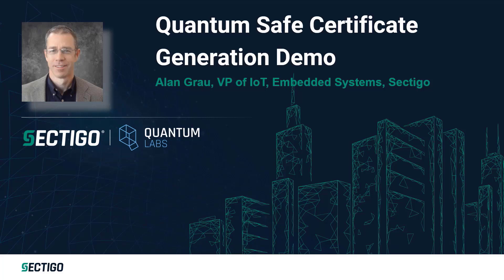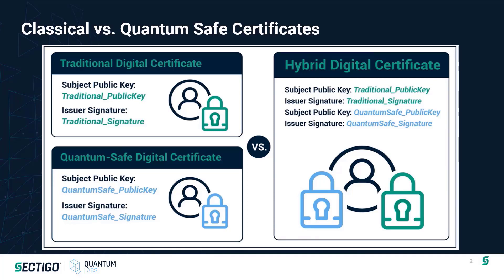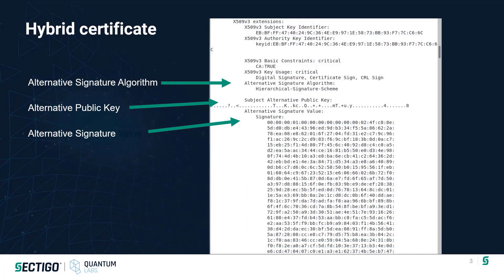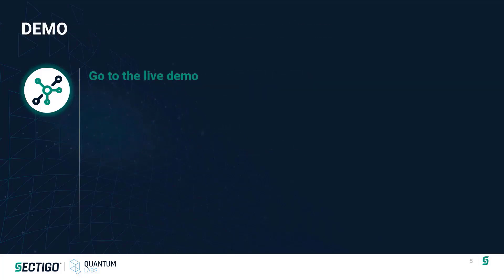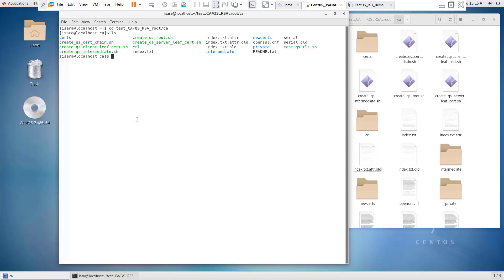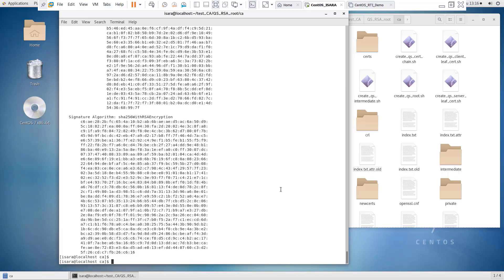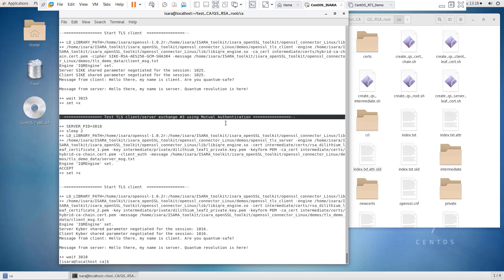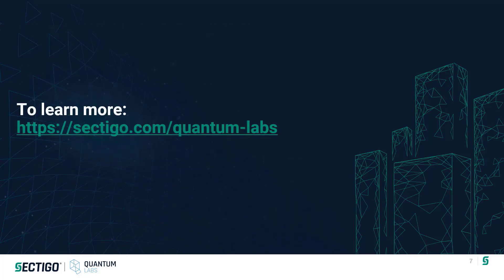Quantum-Safe Certificates and Demo of Certificate Creation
Understand classical, quantum-safe, and hybrid certificates, and watch a brief demo about creating quantum-safe certificates.

Topics covered include:
o Classical or traditional certificates: using traditional RSA or ECC encryption
o Quantum-Safe certificates: use new quantum-safe algorithms
o Hybrid digital certificates: use both traditional encryption and quantum safe encryption to allow migration of systems to new quantum-safe algorithms

Hybrid certificates (2:56)
o Hybrid certificates add an alternate signature algorithm, alternate public key and alternate signature to allow systems to use either traditional algorithms or new quantum-safe algorithms

Quantum Safe certificate demo overview (3:39)
o Demo of certificate issuance
o Demo of quantum-safe TLS session

Quantum-safe certificate demo (4:19)
o Generation of a quantum safe PKI hierarchy (root, intermediate, and leaf certificates) using quantum-safe algorithms.
o TLS session using quantum safe crypto algorithms

Sectigo: your trusted partner for IoT security (9:18)
o Sectigo is a leading provider of PKI solutions, Web security and IoT security providing robust, mature solutions for a wide variety of use cases.

AUDIENCE: Security engineers, developers, product managers, and anyone using or developing IoT devices.